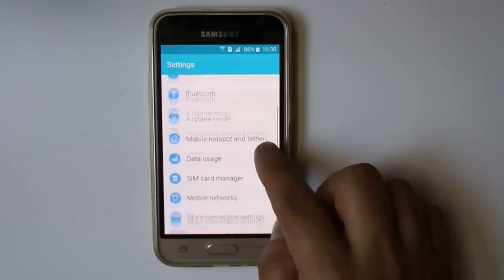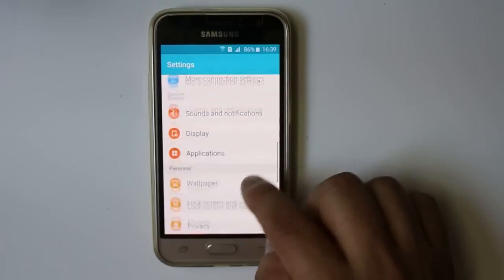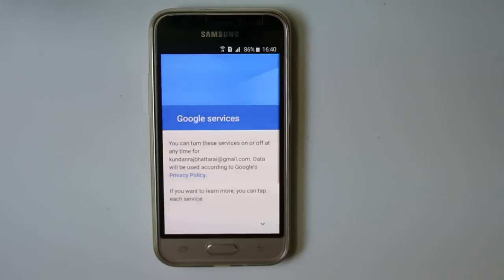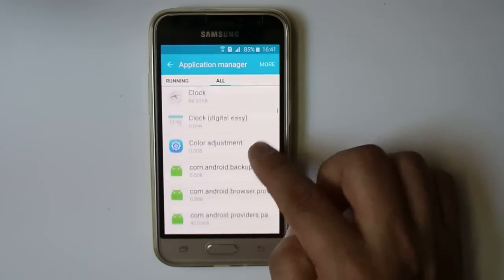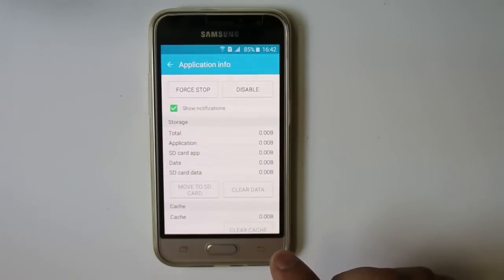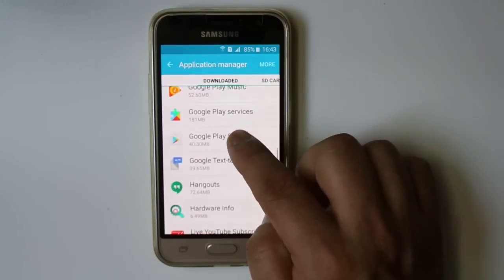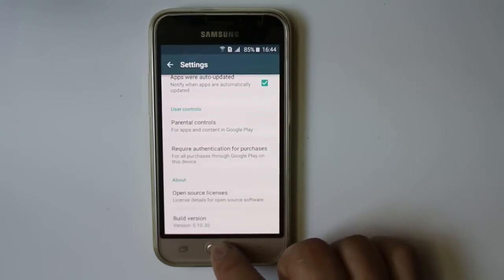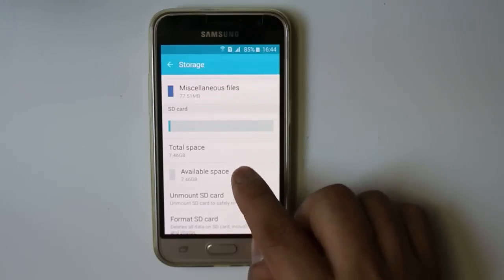Google Play store not working on Samsung ? Here's how to FIXT it (2025)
Is your Google Play Store not working on Android? Whether it’s not opening, stuck on loading, or showing "no connection", this quick tutorial will help you fix the Play Store problem fast.

📱 This step-by-step guide covers multiple fixes:
Clear cache and data for Google Play Store & Services
Check internet connection & date/time settings
Remove and re-add Google account
Update or reinstall Play Store
Fix “Can’t open Play Store” or “Download pending” issues

✅ Works on all models of Samsung devices
🔧 Common Play Store errors this video fixes:
“Unfortunately, Google Play Store has stopped”
“No connection” or “Try again”
“Play Store keeps crashing”
“Pending download” stuck
App updates not working

Let's start with the basic. Check whether your internet connection is working fine. Try to open sites in another device.

Restart your device and try to open Play store.

Manually update yourDate and Time
1. Tap on "Settings".
2. Scroll down and look for "Date and Time".
3. Switch off "Automatic date and time" and "Automatic time zone".
4. Now once make the date and time worng.
5. Again make it right and then enable "Automatic date and time" and "Automatic time zone".

A. Change your Google account
1. Select "Settings".
2. Under 'Personal", select "Accounts".
3. Select "Google".
4. Select your Google account.
5. Select "More" and then select "Remove account".
6. Now you need to enter another google account or else enter the same one.
7. Select "Add account".
8. Select "Google".
9. Enter your Google account and password and sign in.

1. Open "Settings".
2. Select "Applications" - "Application Manager".
3. Select "Google play store".
4. Select "Clear Data", "Clear cache"

Clear Data for "Download Manager".

1. Open "Settings" - "Applications" - "Application manager".
2. Scroll right and select "All".
3. Select "Download manager".
4. Select "Clear Data".

Reinstall Google play store updates

1. Select "Settings" and then "Applications" and then "Application manger".
2. Select "Google play store".
3. Select "Uninstall updates".
4. Now the Google play store will return back to the factory state.
5. Now open Google play store again. Your Google play store will be updated to the latest version of play store.

And lastly make sure that you have enough space on your device.

1. Select "Settings'.
2. Select "Storage".
3. Check the "Available space" for both internal memory and external memory
4. It should have at least 1 GB space, if not then uninstall apps.